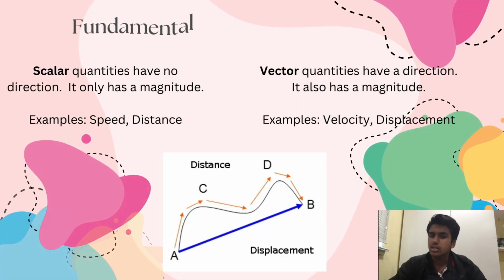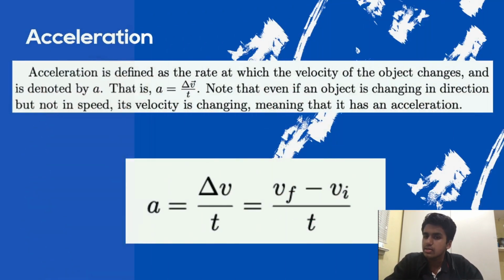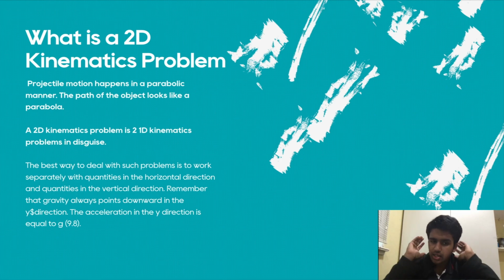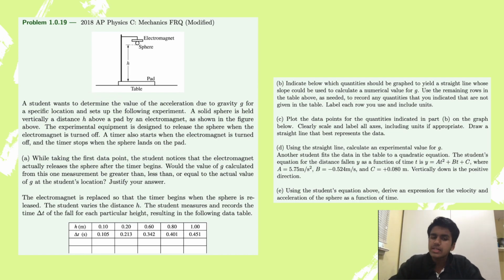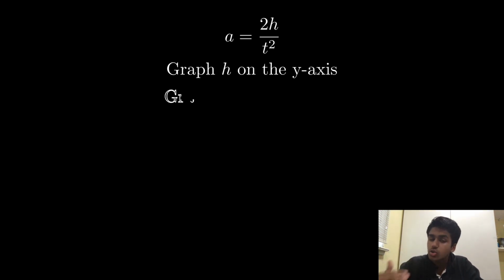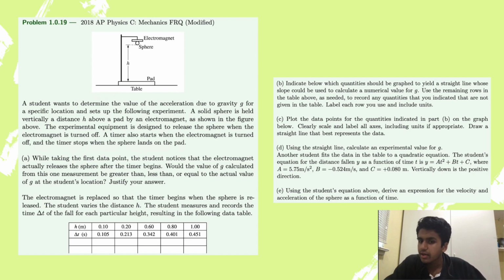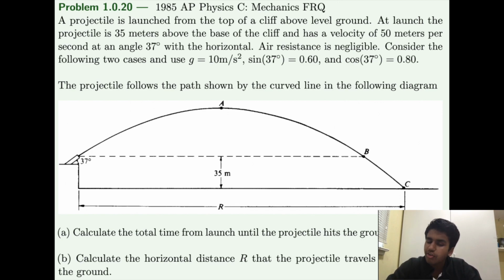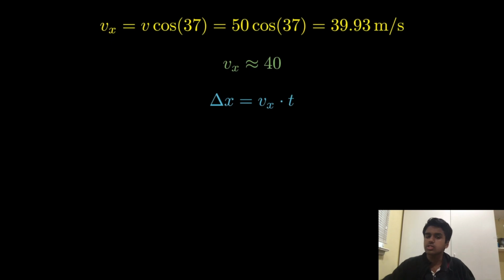AP Physics C: Mechanics Unit 1 Rapid Review | Kinematics | FREE Book Included | Ritvik Rustagi